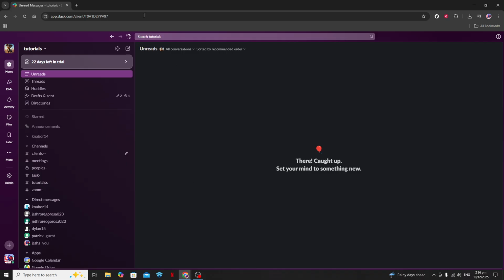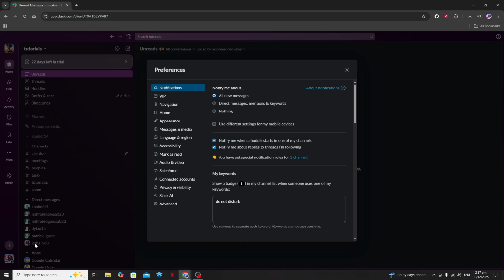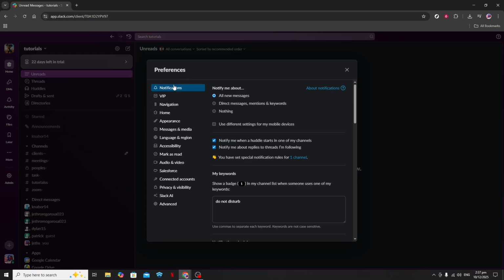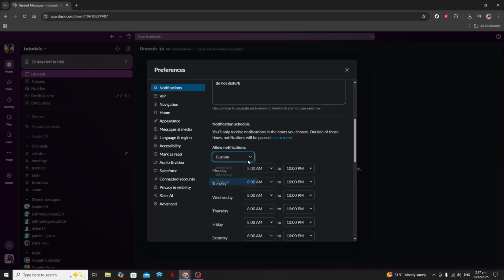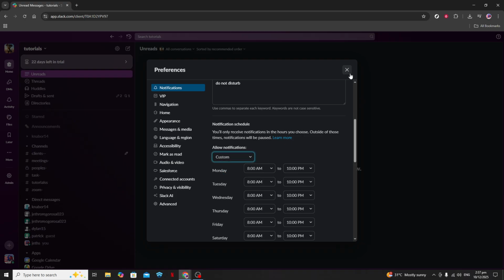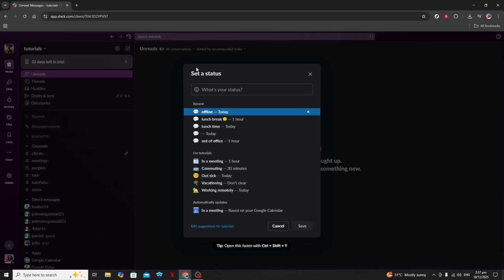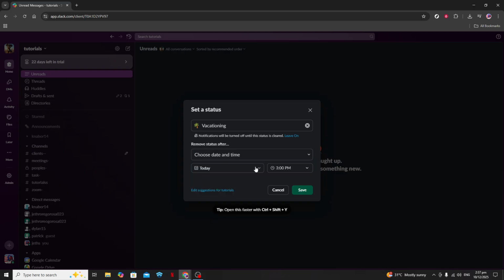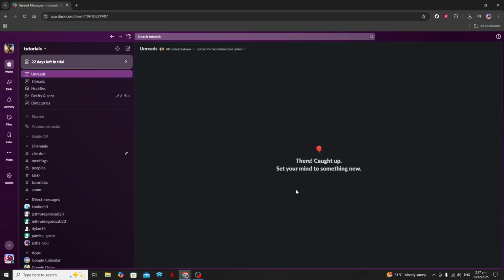How To Set Up Automated Out Of Office Responses In Slack [2026 Guide]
In today's video we cover: Slack automation, out of office Slack, Slack tips, automated responses, Slack settings, office productivity, work from home tips, Slack notifications, email alternatives, team communication, productivity hacks, Slack features, workplace automation, Slack guide, out of office setup, remote work tools, Slack workflow, business communication, tech tutorials

-Google Drive
-Google Meets
-Google Sheets
-Google Chrome
-Google Forms
-Google Gmail